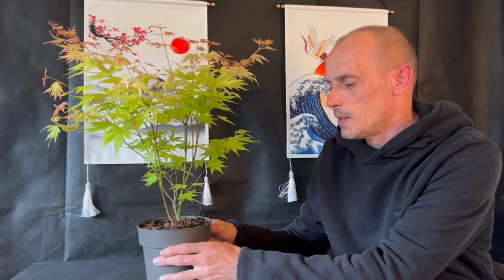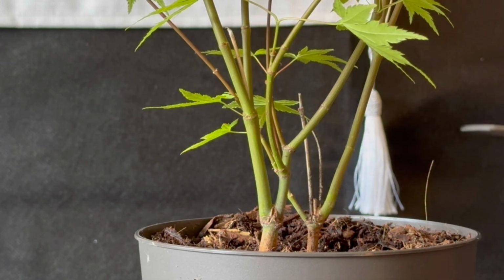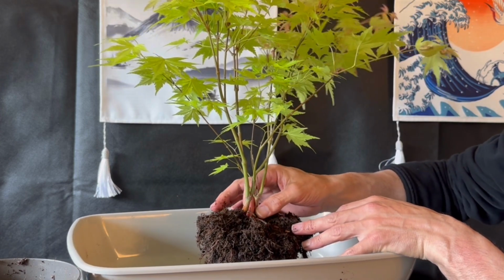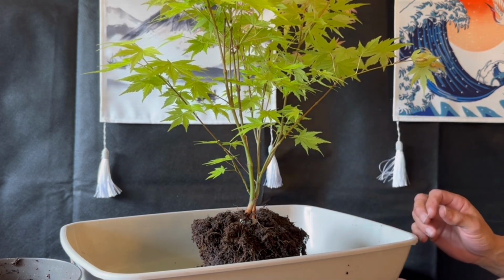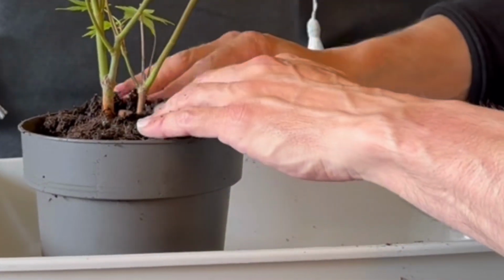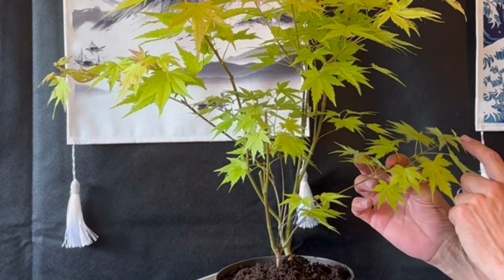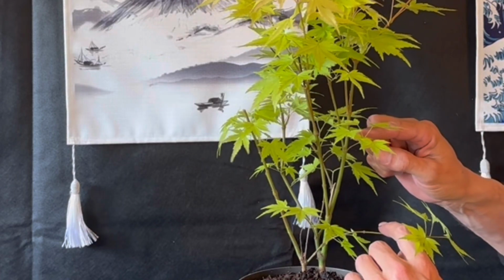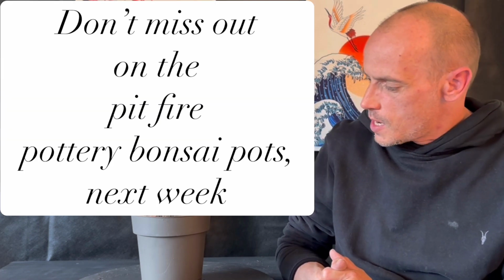Creating 2 double trunk, Acer, bonsai trees￼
Orange dream bonsai’s in training
Creating 2 double trunk trees by strangulation off the roots to create a new nebari
Gets it’s first trim of the year.